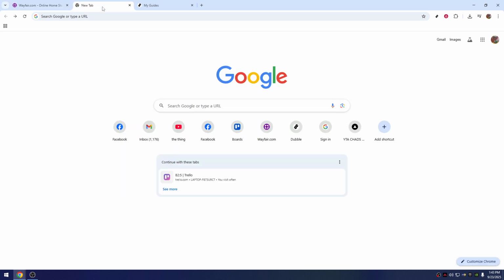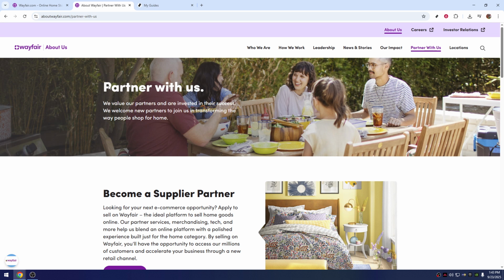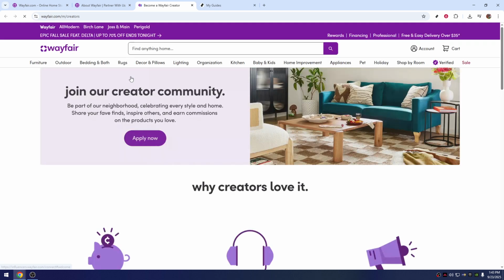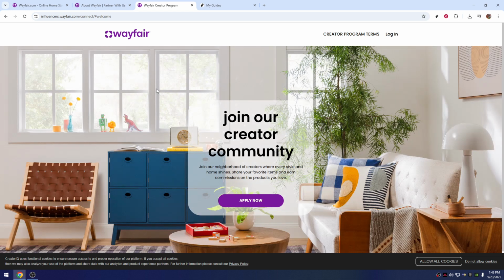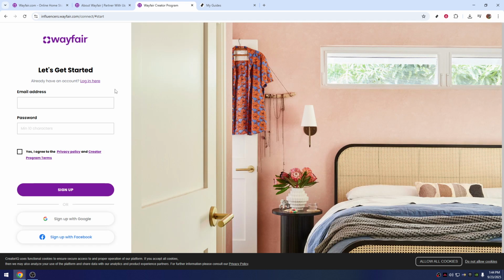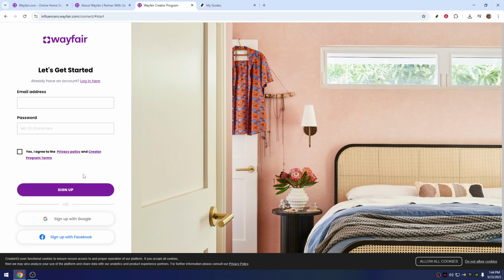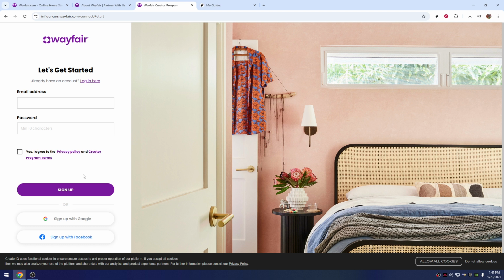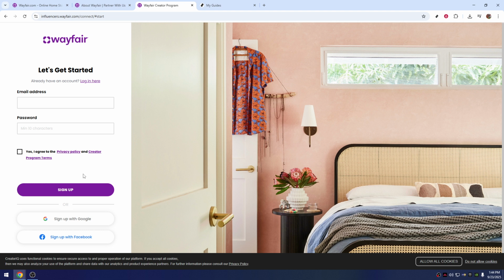How to Become a Wayfair Affiliate (Step-by-Step Guide)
Want to earn passive income by promoting home goods and furniture? In this step-by-step guide, I’ll show you exactly how to become a Wayfair affiliate and start making money online in 2025.

Whether you're a blogger, content creator, or social media influencer, this video breaks down the Wayfair Affiliate Program from start to finish — including how to apply, get approved, and start earning commissions.

🔍 In this video, you'll learn:

What the Wayfair Affiliate Program is

How to sign up and get approved

Commission structure and payout info

Tips for beginners to succeed as affiliates

How to promote Wayfair products effectively

👉 Apply for the Wayfair Affiliate Program here: [Insert your affiliate link]